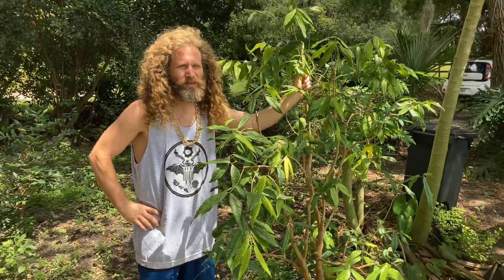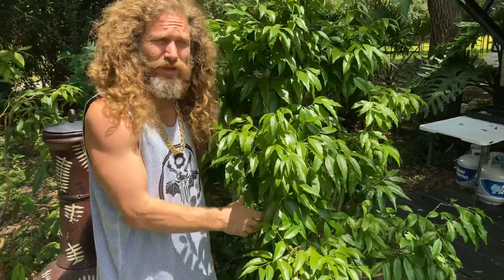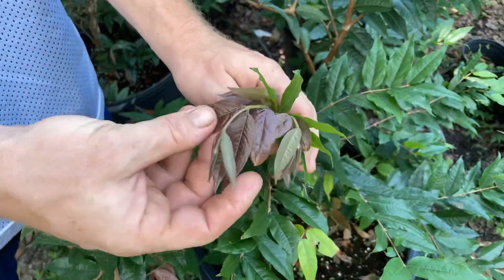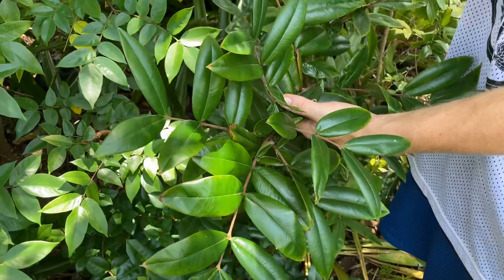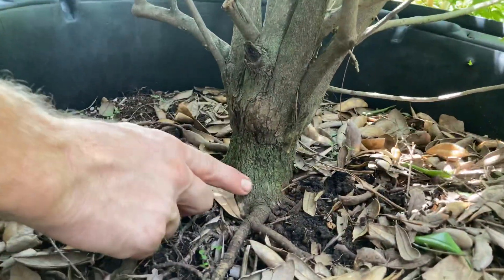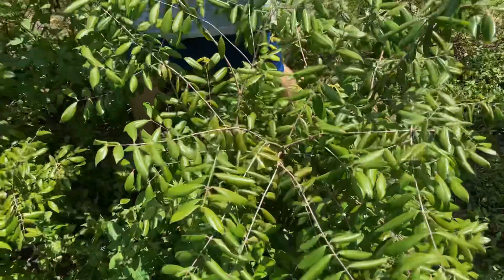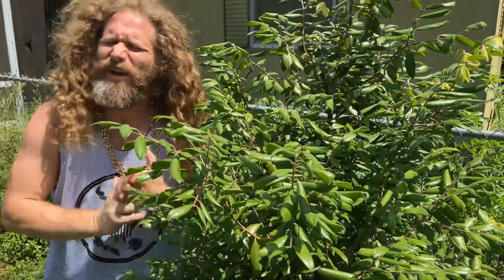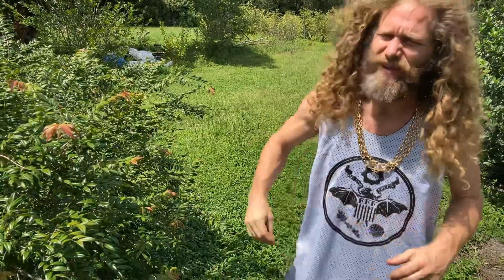Taxonomic Confoundment: Possible Species Complex of Plinia/Myrciaria (jabuticabas)?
Some of the separate species might be the same!  There seems to be some overlap of boundaries...Here are some confusing situations I've encountered as a collector.